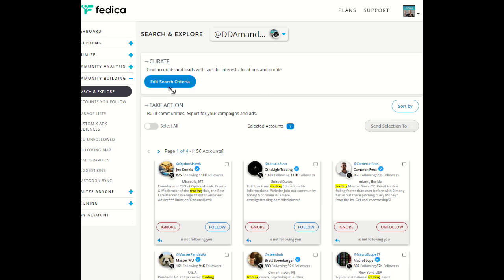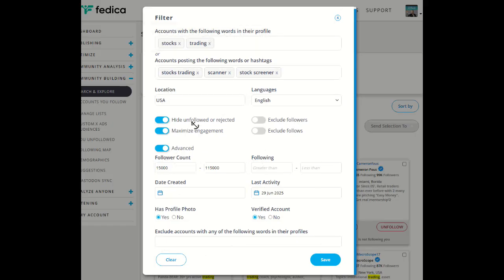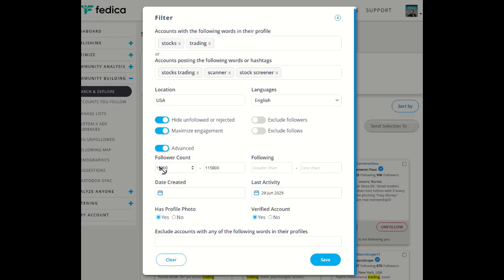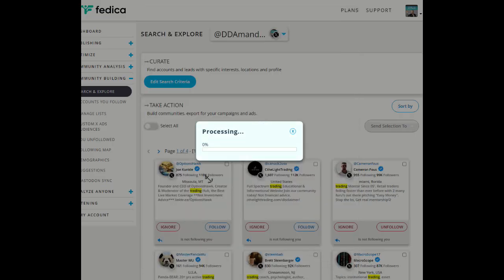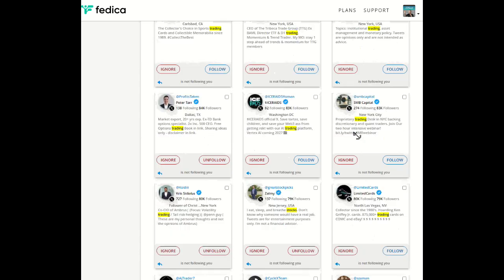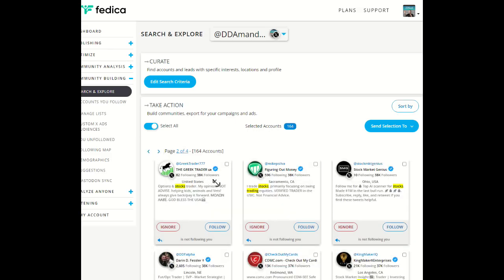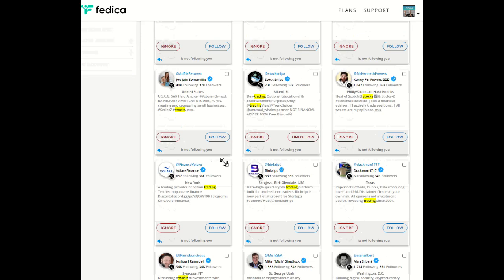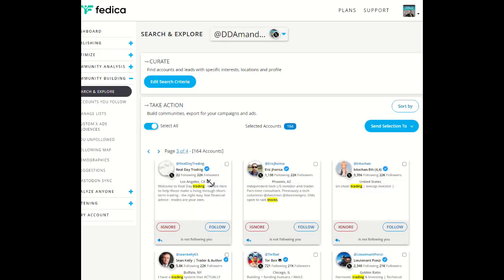Fedica Sorting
Fedica Sorting Lists